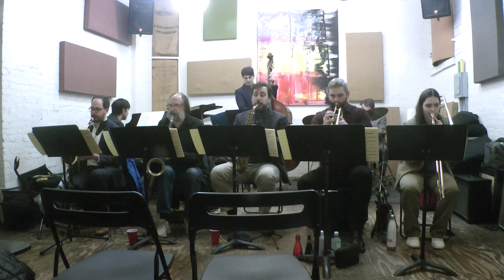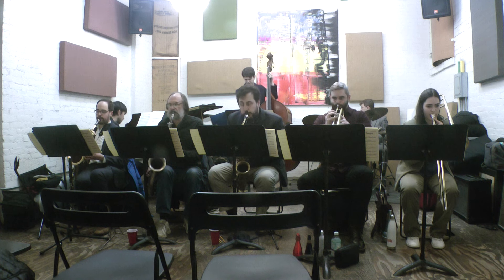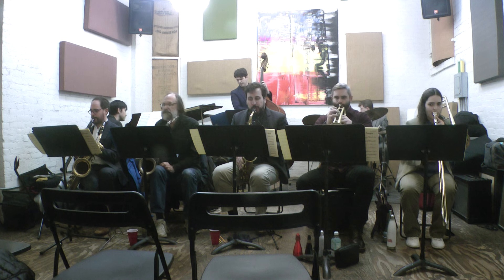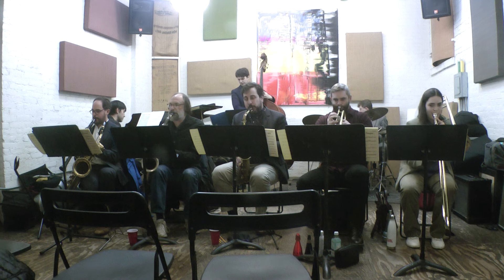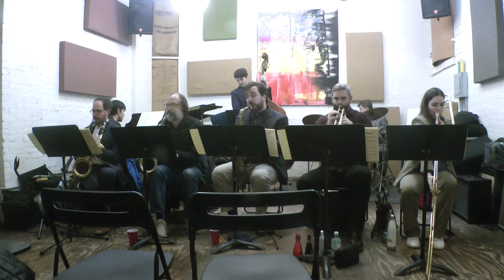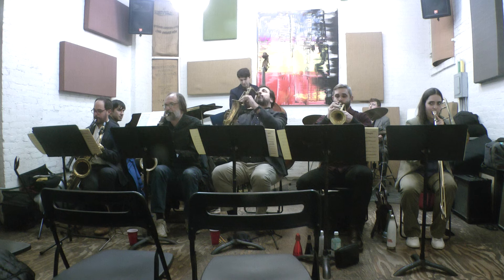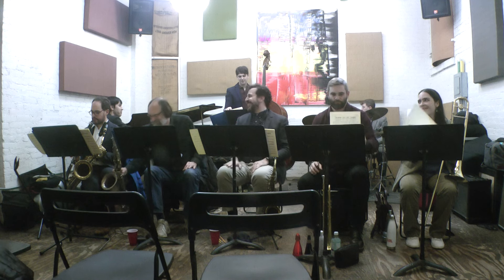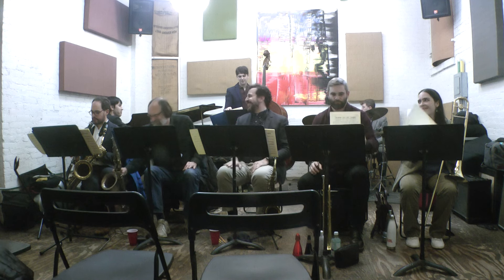"THE WAY YOU LOOK TONIGHT":THE JON DE LUCIA OCTET PLAYS THE DAVE BRUBECK OCTET (IBeam, 12.06.23)